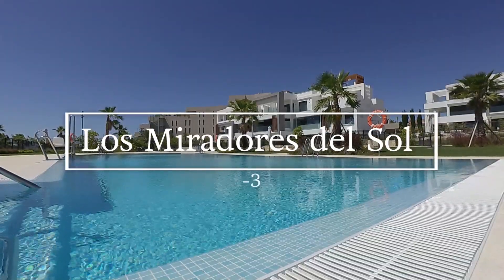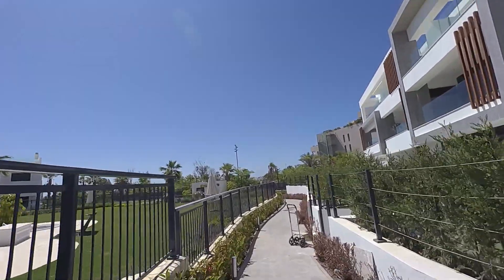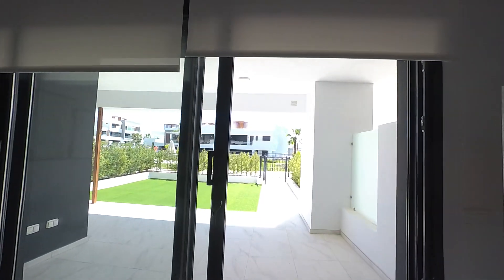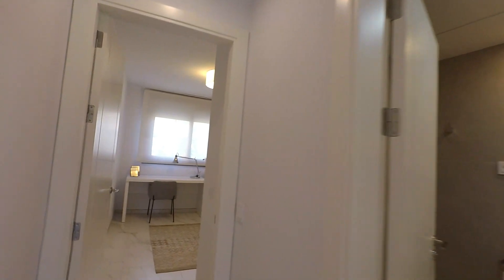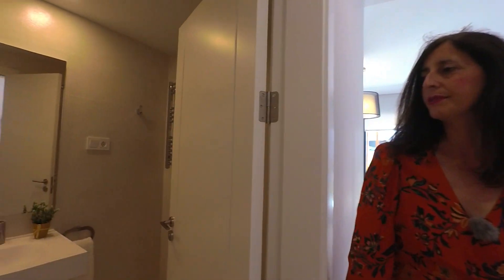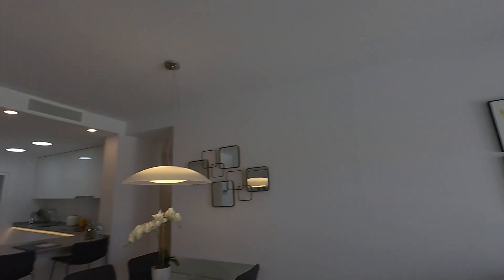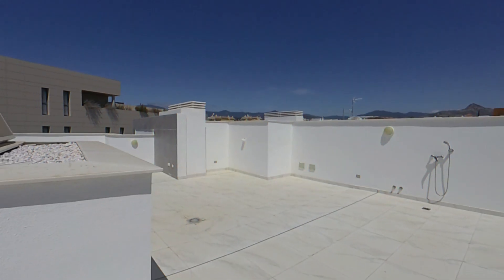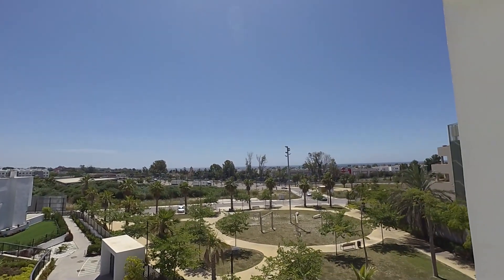Los Miradores del Sol 3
Prices from: €303.0000
Property type: Apartment
Beds : 2
Baths: 2
Living space: 94 M2
Terrace: 34 M2
Private Garden: 40 M2

Bright and new 2 and 3 bedroom apartments located in a fantastic area close to services and short distance to El Saladillo Beach in Estepona. Air conditioning. Views to sea , garden and pool. Underfloor parking space and storeroom included in the price.  Great opportunity. From 303.000 euros

Luminosos y nuevos apartamentos de 2 y 3 dormitorios ubicados cerca de servicios en la fantástica zona de Estepona junto a El Saladillo Playa. Aire acondicionado.  Vistas al mar, piscina y jardines. Garaje y trastero incluido en el precio. Muy buena oportunidad de compra.  Desde 303.000 euros

If you would like to visit this villa apartments, Please contact Charles Mackenzie-Hill